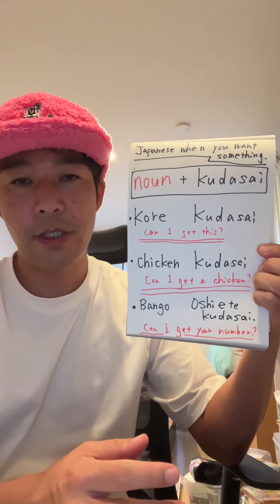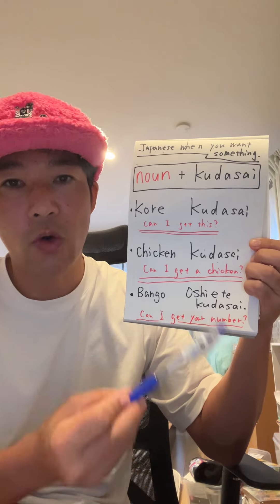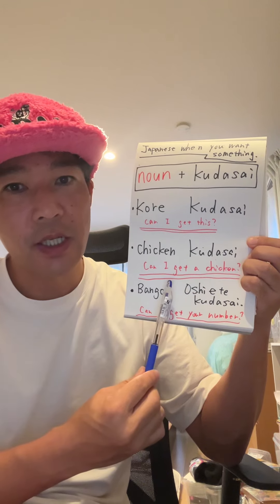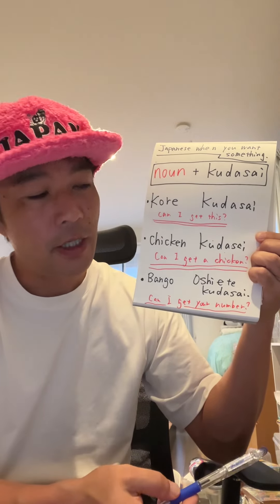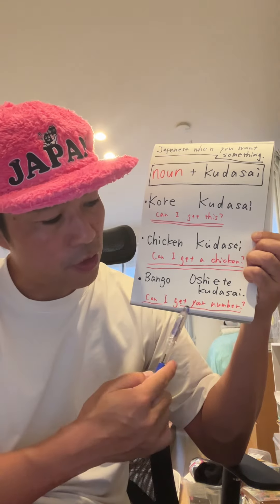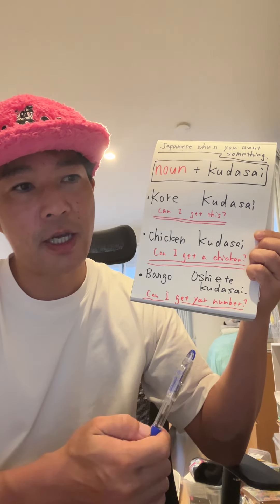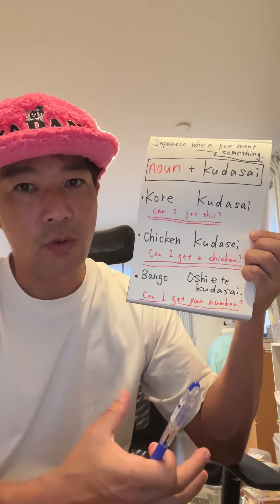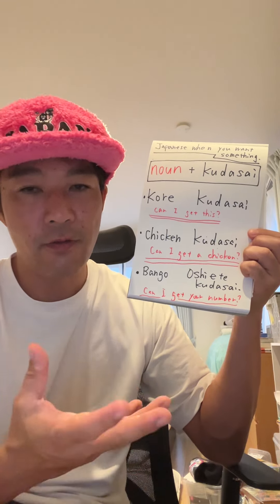Let’s learn Japanese. Basic Japanese phrases in daily conversation Japanese lesson 010 にほんごのべんきょう